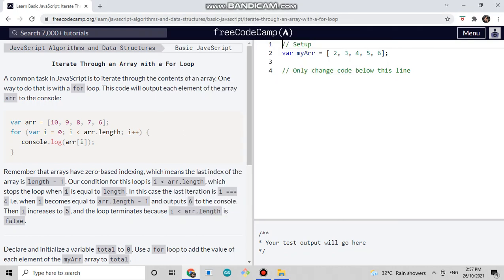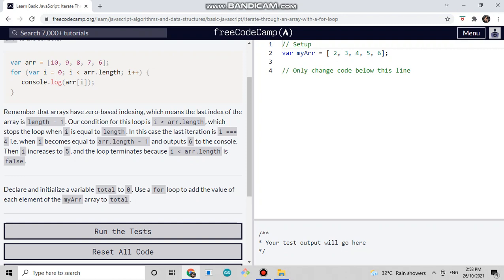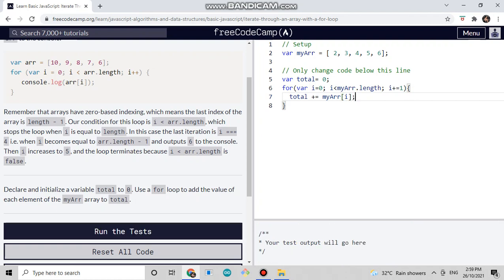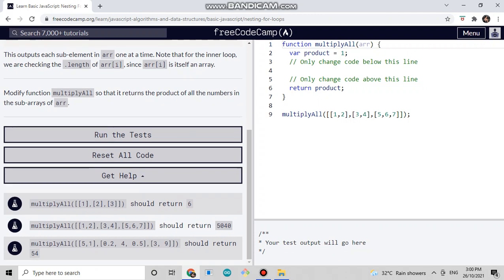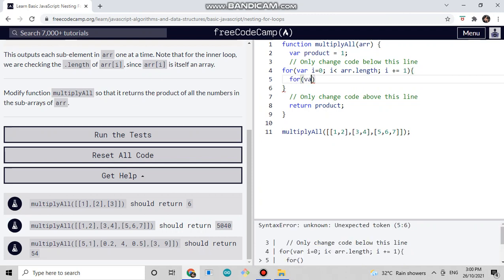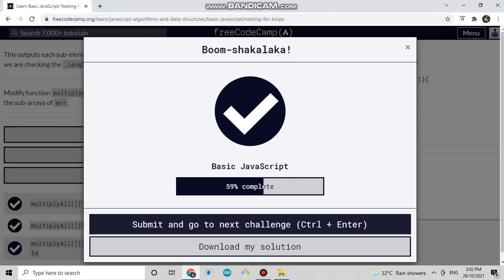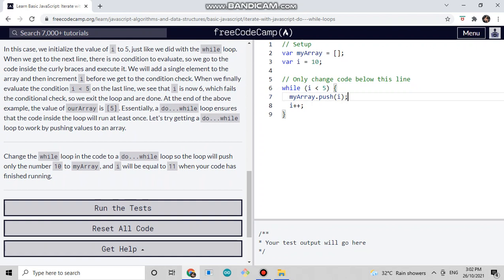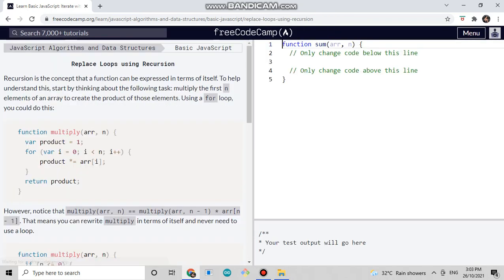Basic Javascript (98-100)